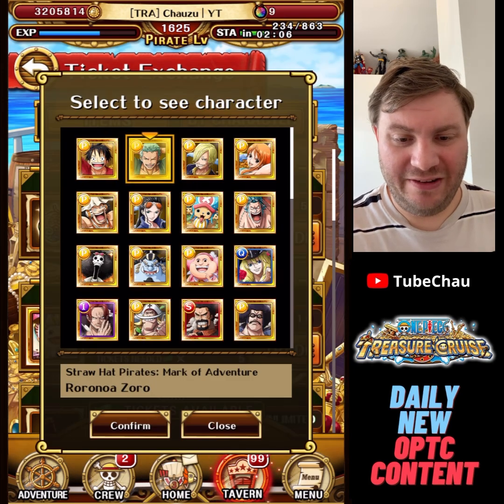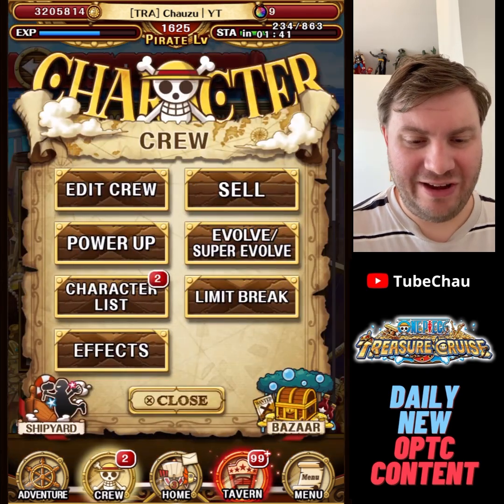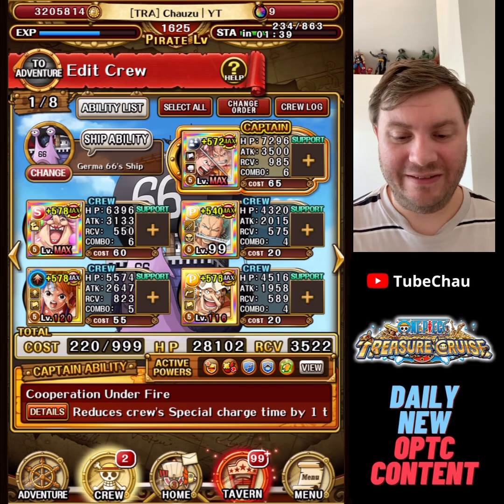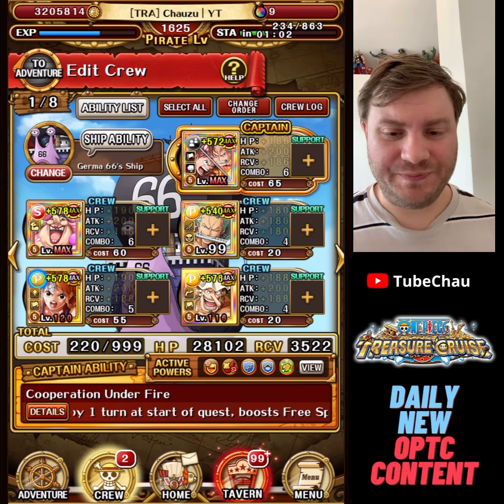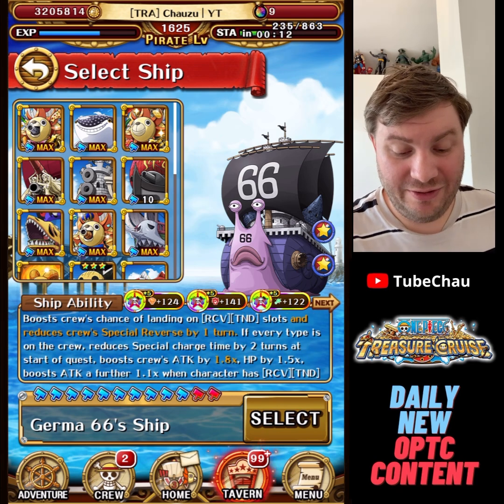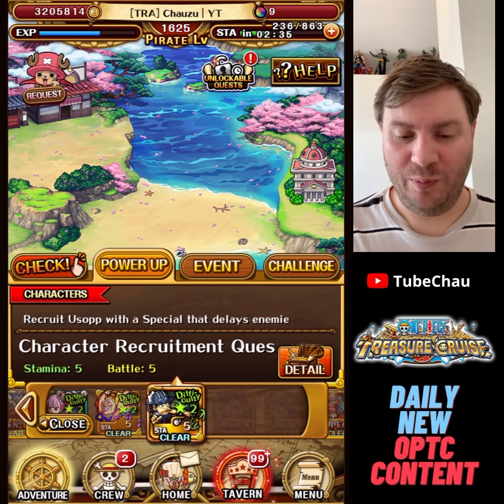The GAP between spenders and non-spenders keep increasing! Potential huge issue! OPTC Analysis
The GAP between spenders and non-spenders keep increasing! Potential huge issue!